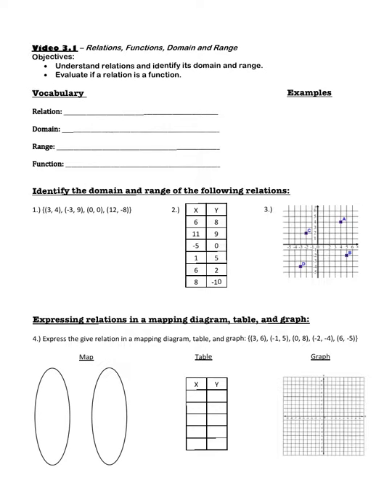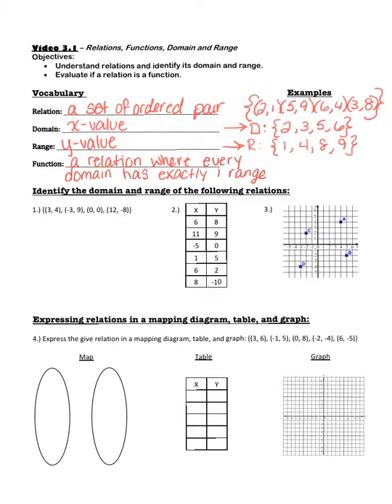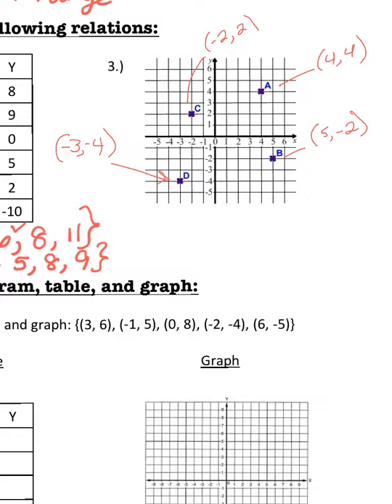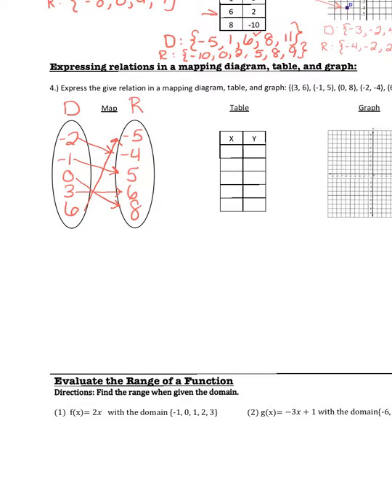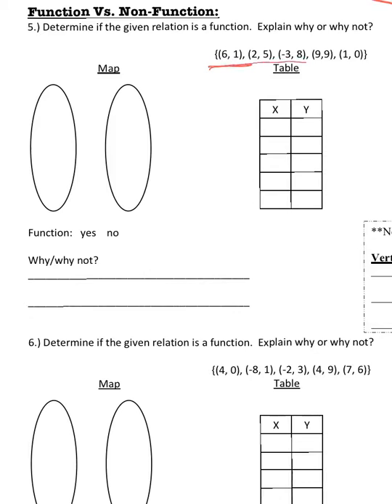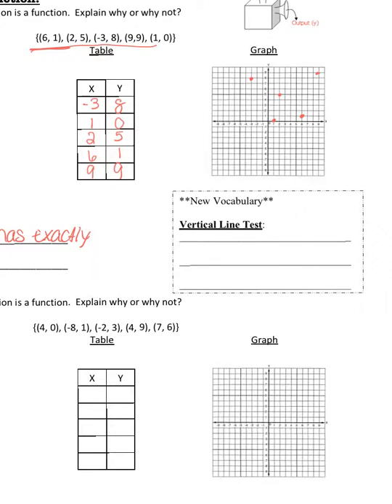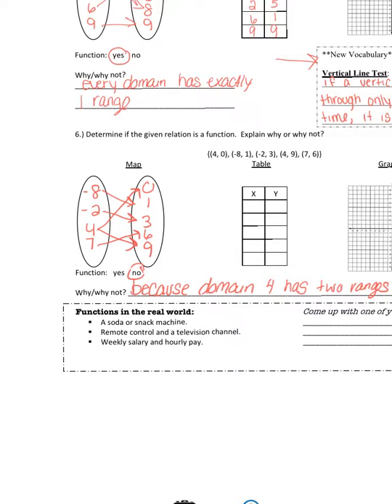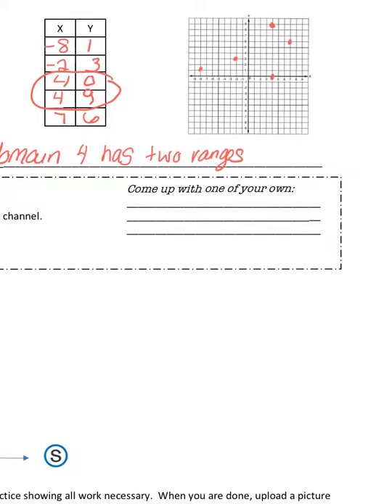3 1 Relations, functions, domain, and range